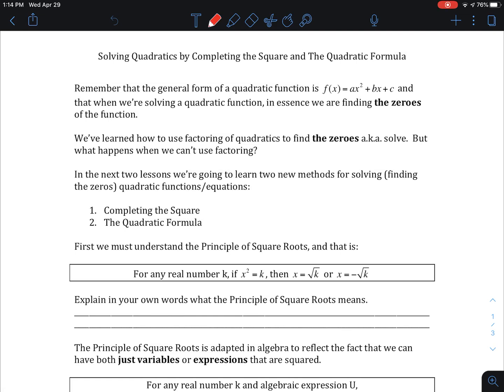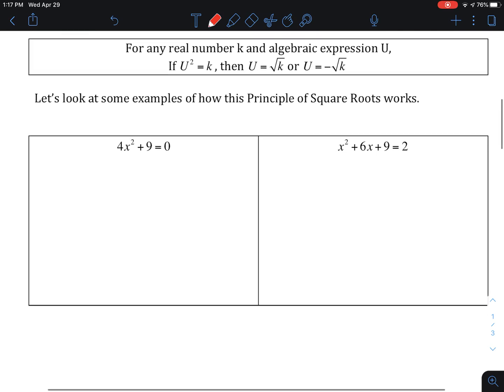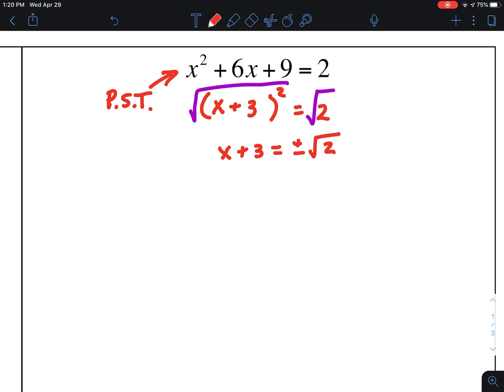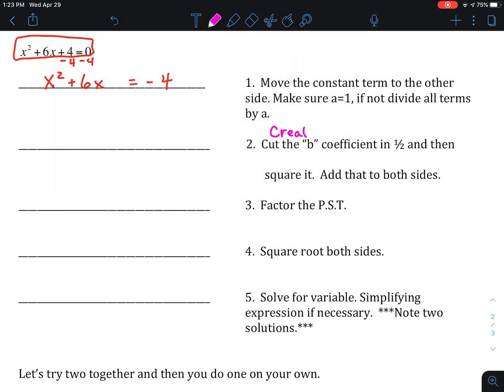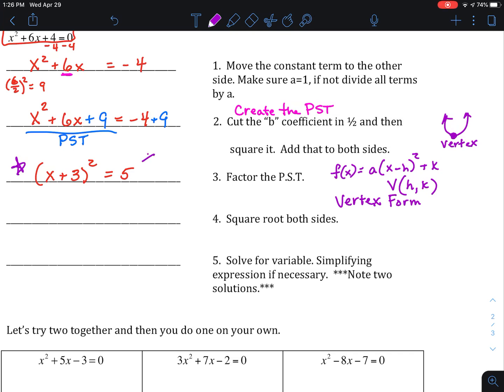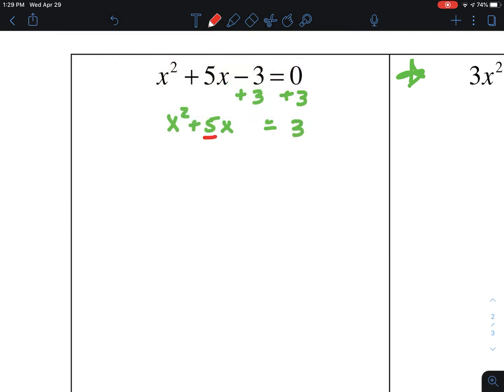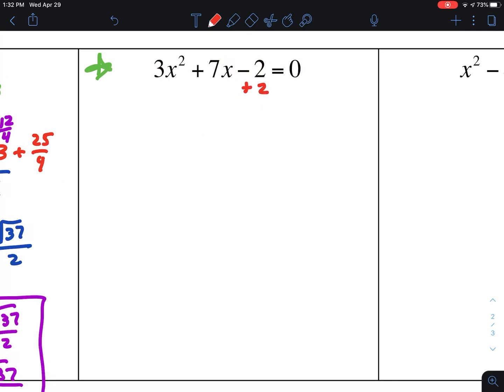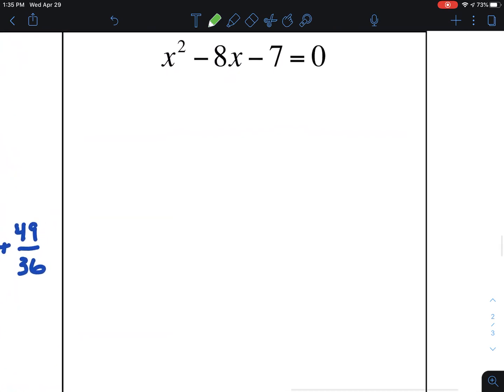Completing the Square Video